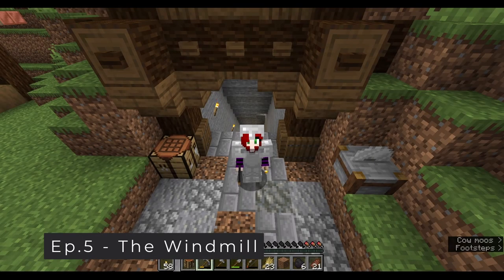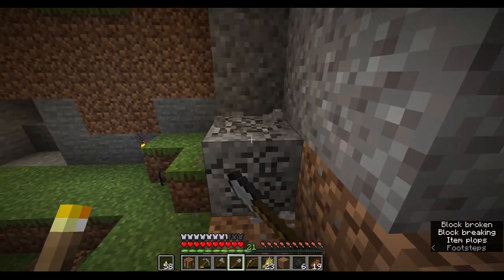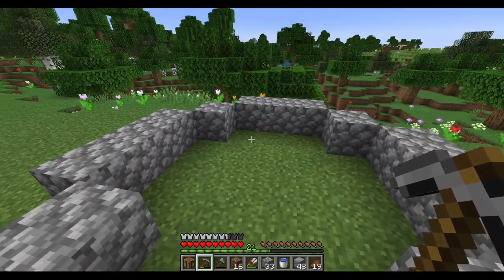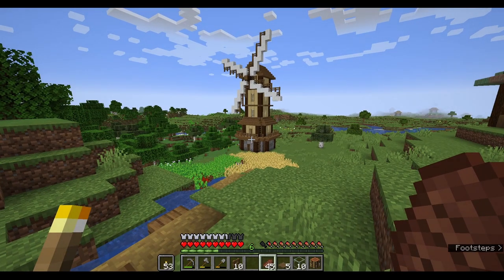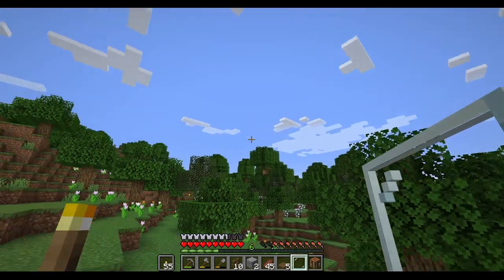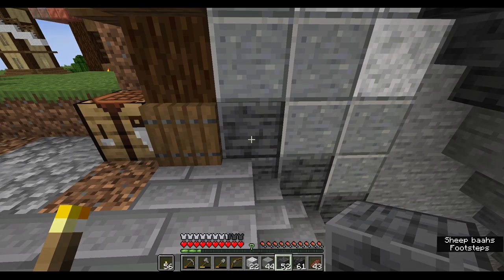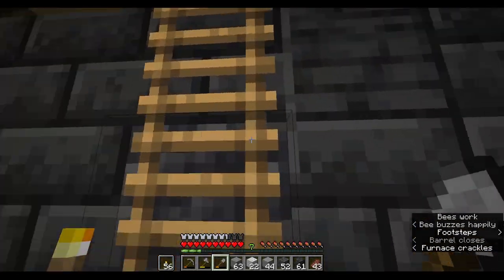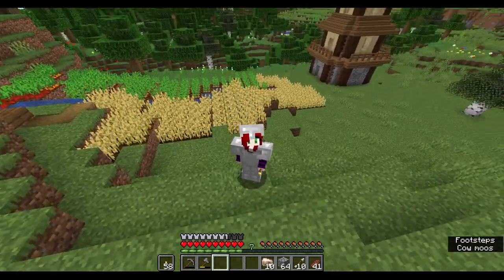Minecraft 1.18 Let's Play - Ep. 5 - The Windmill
Minecraft 1.18 Let's Play Series

Music from Uppbeat:
Sunny - Hartzmann
Clear Sky - Hartzmann
Good Feelings - Hartzmann
Summer Dream - Hartzmann
Violet Flower - Hartzmann